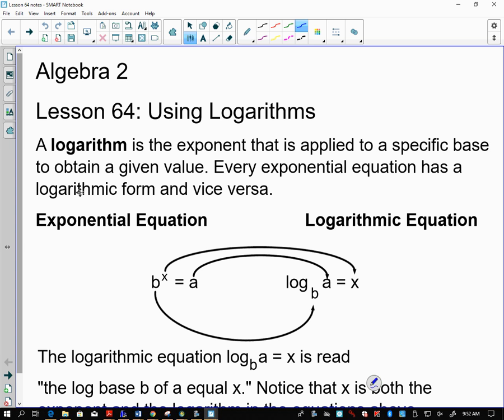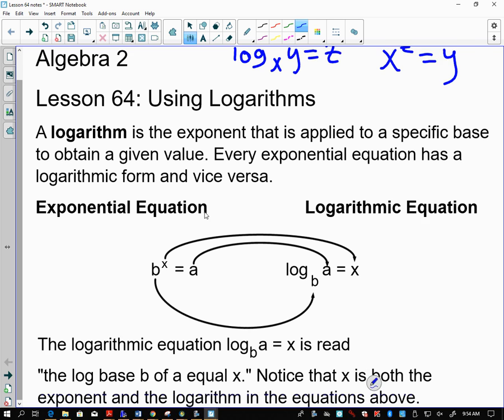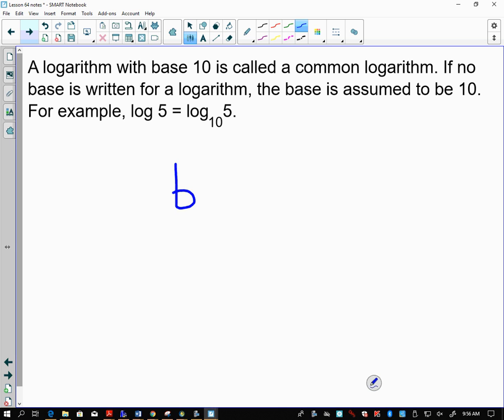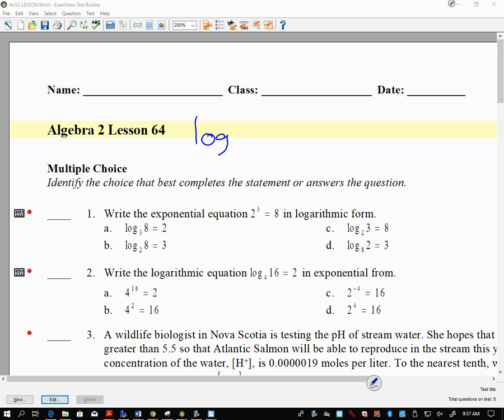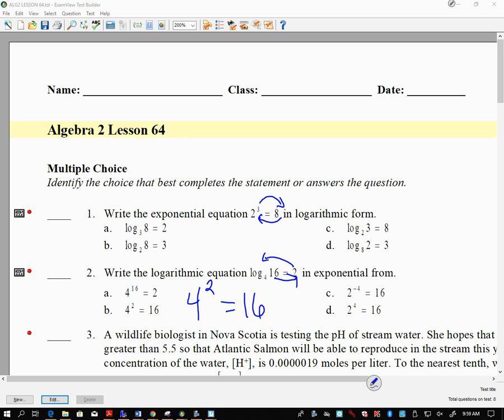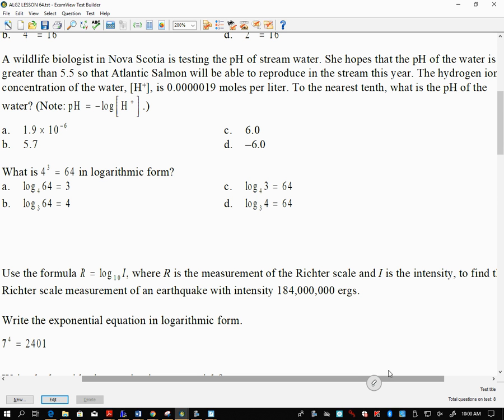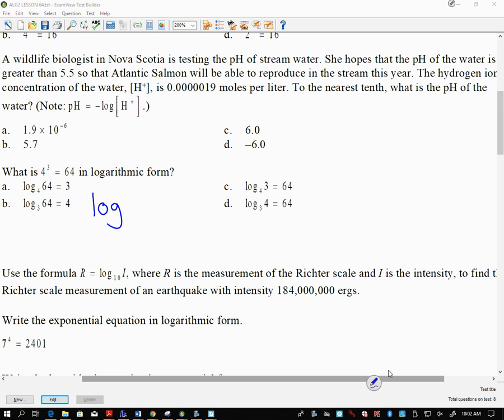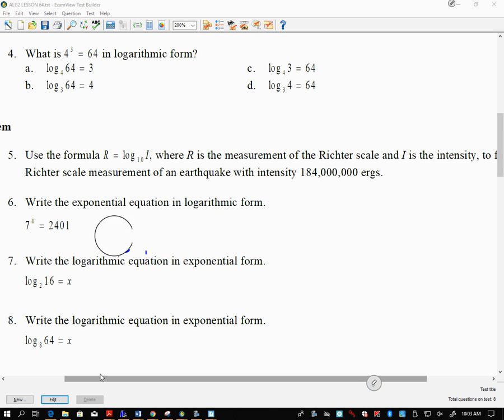Algebra 2 Lesson 64 using logarithms 19 20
using logarithms